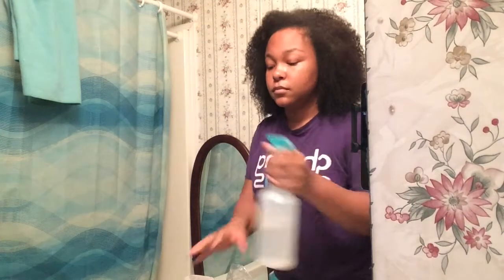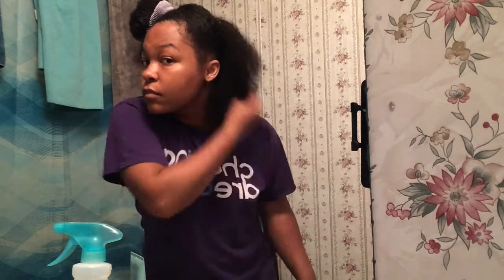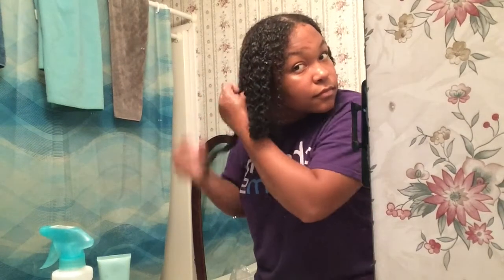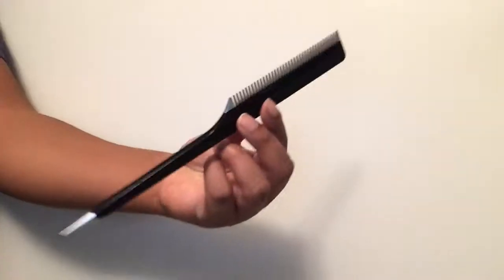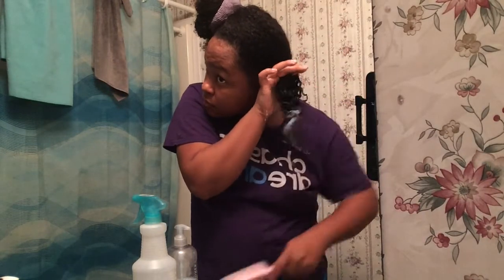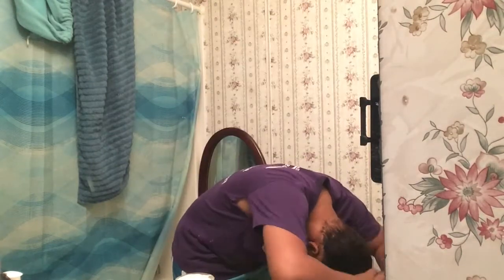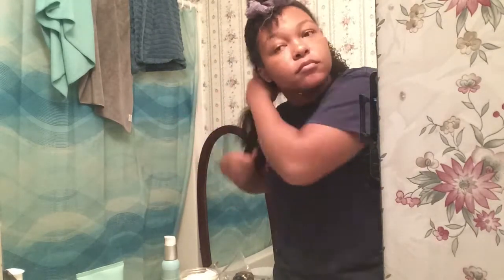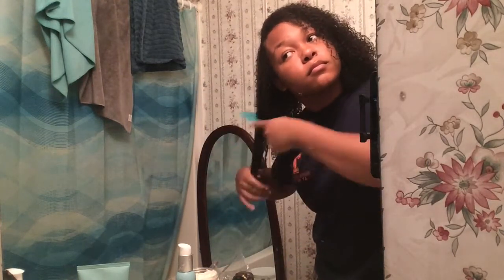3c/4a Curly Wash Day Routine 2021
Heyy wolfies! Welcome back to the LCF Family! Today I will be showing you my curly hair routine for 3c/4a hair. I have been wanting to make this video for a while since there are not many tutorials and step-by-step guides on showing you what kinds of products to use and how to use them for this hair type.This tutorial is on naturally curly hair. I used products like shea moisture, a tangle teezer, and function of beauty products, Please give this video a big thumbs up and don't forget to subscribe to become an official member of the LCF Family.
XO, Milagro

FAQ about me:
What camera do I use - Ipad Air
Am I mixed? Yes, blasian with a dash of Jamaica

0:00 Intro
1:31 Step 1: Rinse
1:55 Step 2: Shampoo
3:11 Step 3: Rinse Again
5:14 Step 4: Deep Conditioner
8:10 Step 5: Wait 1 Hour
8:53 Step 6: Rinse...Again
9:55 Step 7: Conditioner
11:49 Step 8: Wait 30 More Minutes
12:31 Step 9: You Guessed It...Rinse
12:47 Step 10: Apply Leave In Conditioner
14:31 Step 11: Style